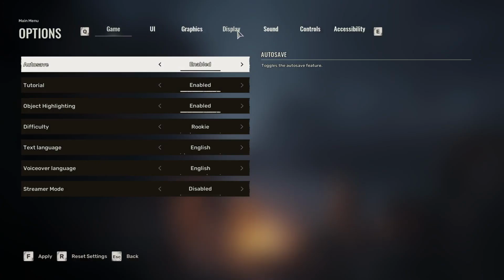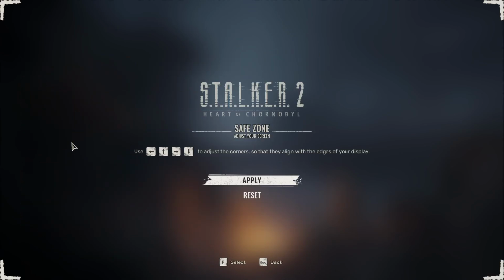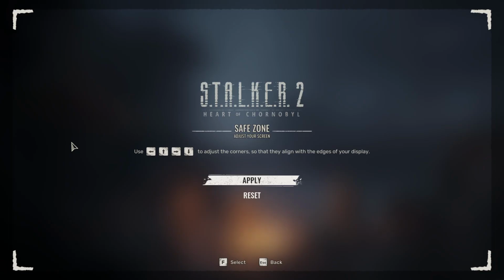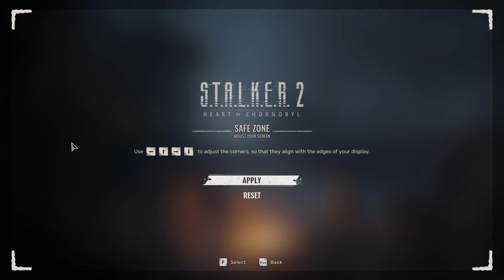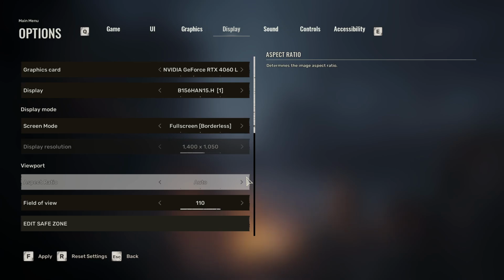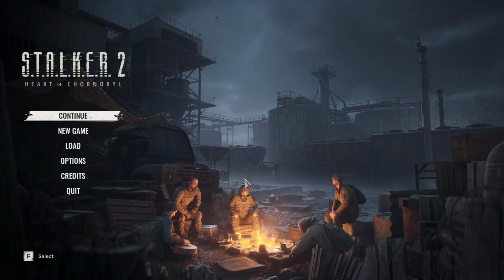STALKER 2 Heart of Chornobyl: Fix Interface Elements Being Cut Off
If parts of the HUD are missing or cut off in STALKER 2, this guide offers solutions. Adjust display settings and screen resolutions to resolve these issues and ensure a seamless experience.

Why are interface elements missing in STALKER 2?
How do I fix UI scaling problems in STALKER 2?
Can screen resolution settings help with cut-off elements?
How do I adjust the display area for STALKER 2?
How to adjust safe zone in STALKER 2?
How to fix overscanning issue in Stalker 2?